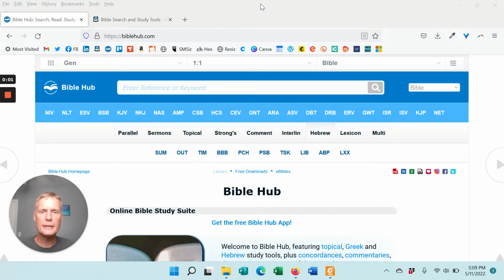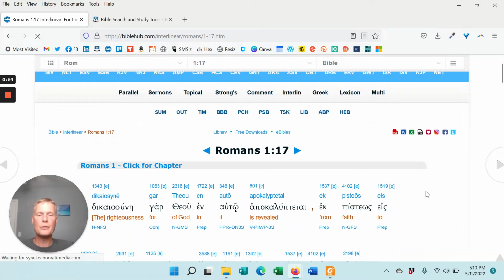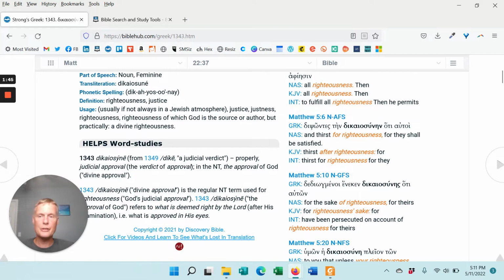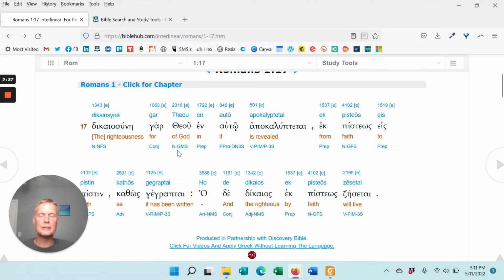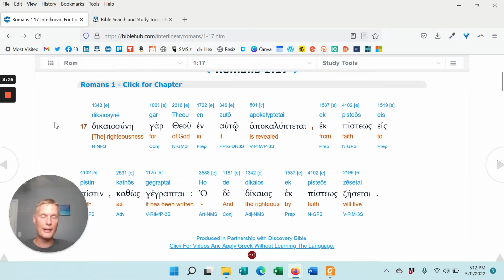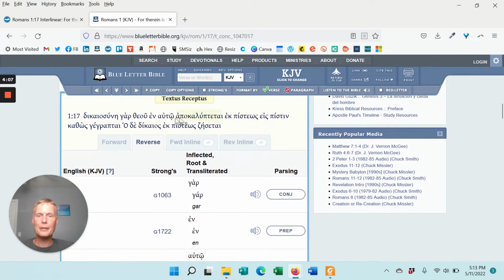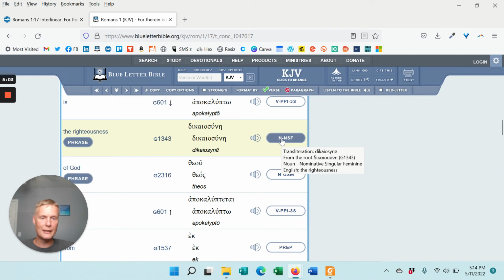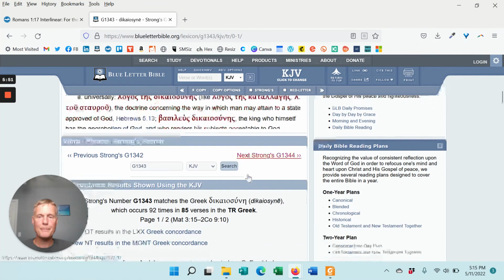How to Use Bible Hub and Blue Letter Bible to Find the Definition of a Word in the Bible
A short video on how to use Bible Hub and Blue Letter Bible to find the meaning and definition of words in the Bible